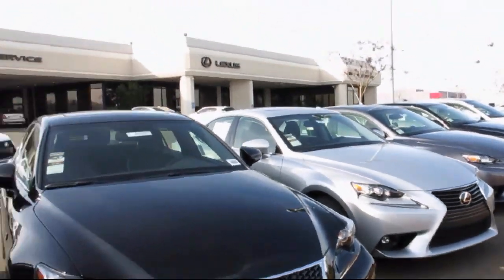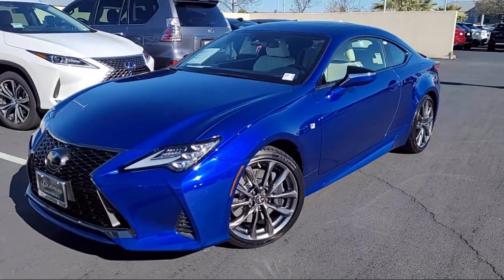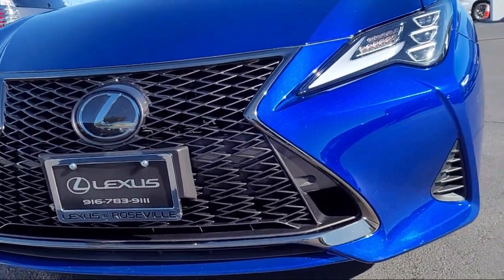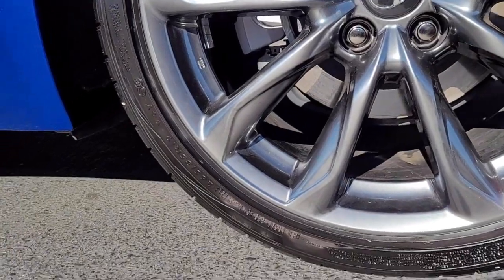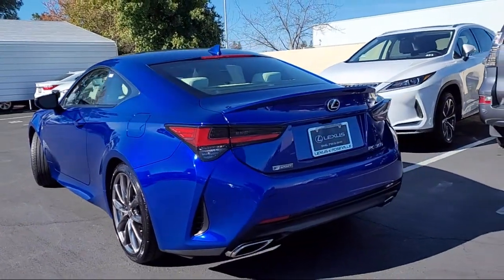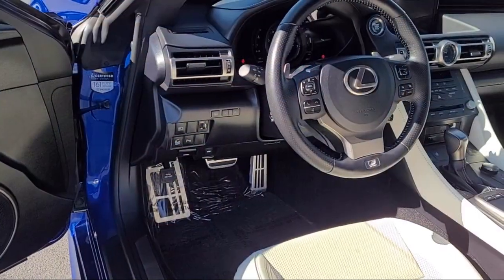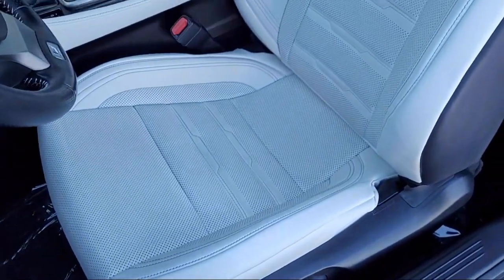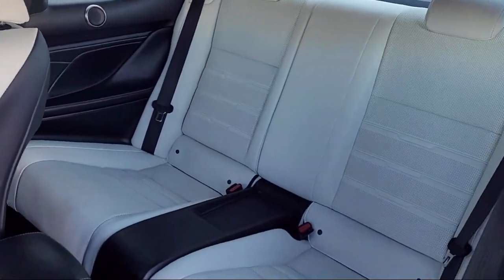2020 Lexus RC Roseville Sacramento Rocklin Folsom El Dorado Hills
2020 Lexus RC Stock Number: L5022300PC Vin:JTHGZ5BC1L5022300.